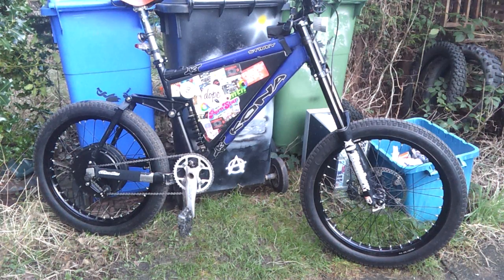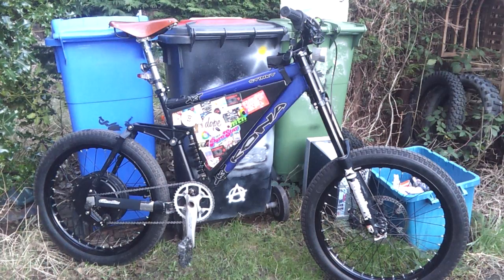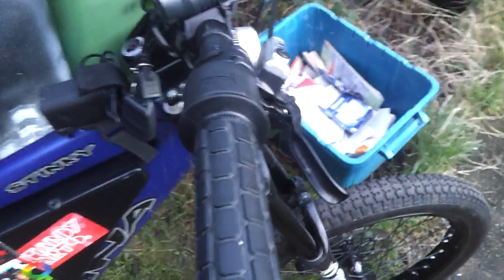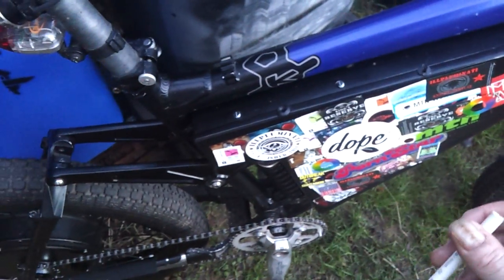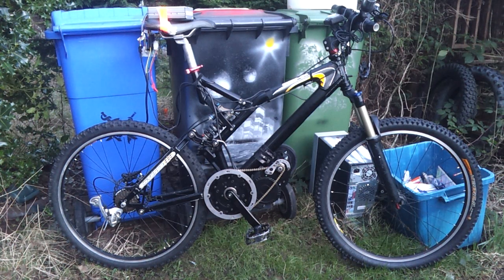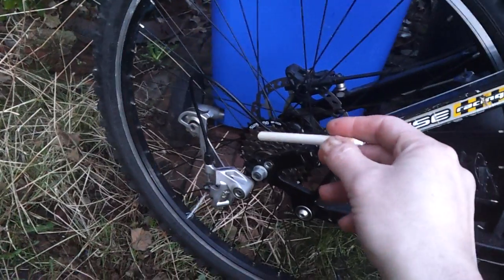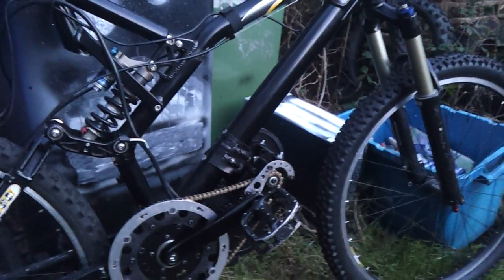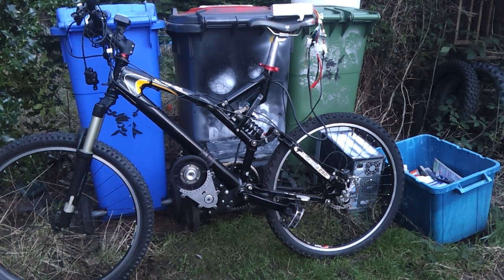Electric bike hub vs mid drive..a brief over view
electric bike Hub ,mxus 4t 3000w vs  lighting rods mid drive..a brief overview of the ups n downs of each drive style..too much to cover thorughly in one video but should give you an idea..
endless sphere
or you tube   jon bozi